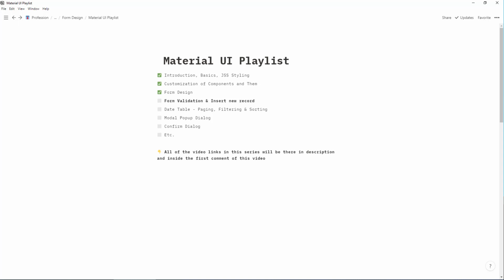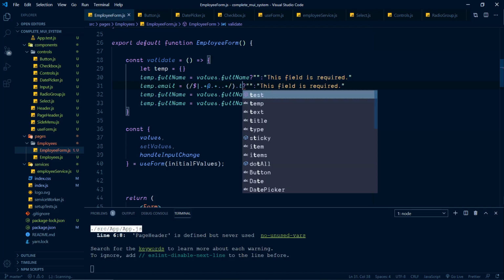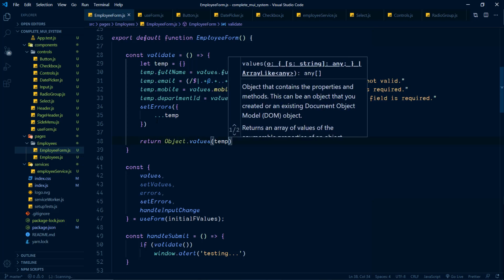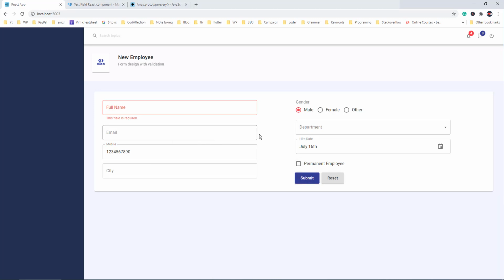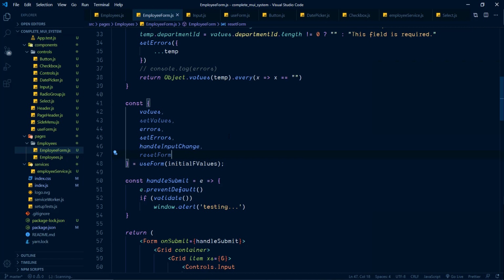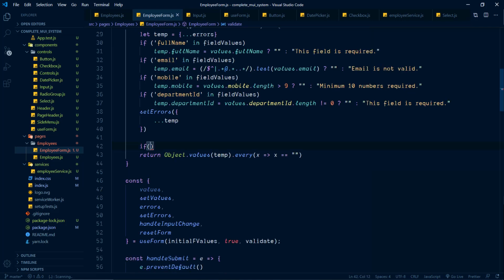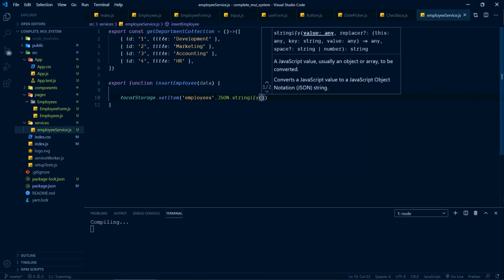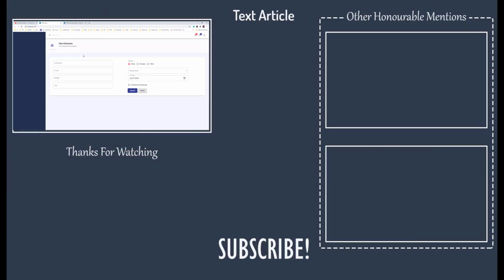Form Validation in React Material UI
🚀 Udemy Course on React Hook Form with Material UI

➤ UPI App

In this video, we discuss how to implement validation in React Material UI Form and how to insert a new record through the form submit event.